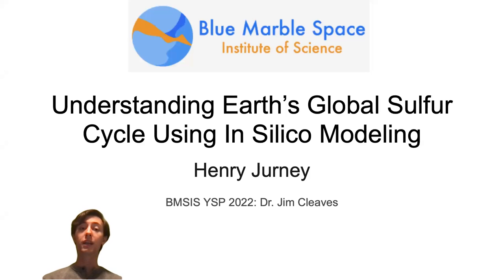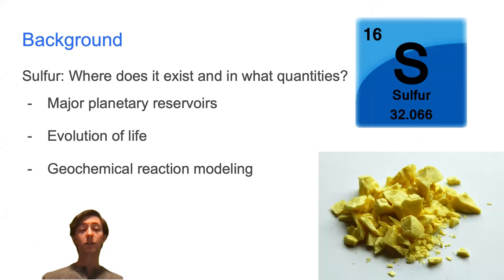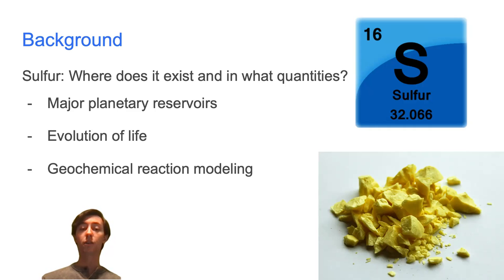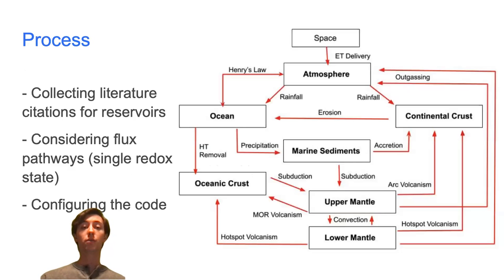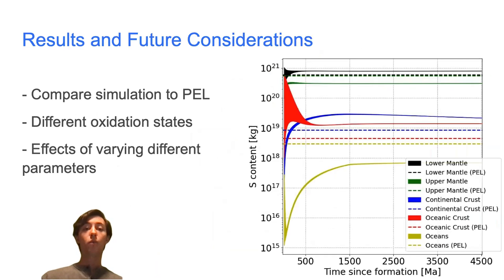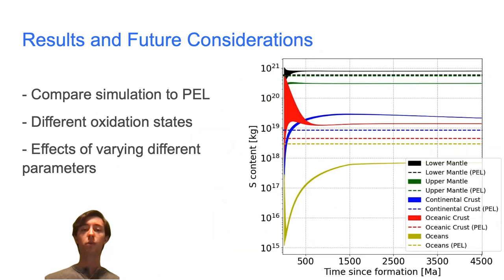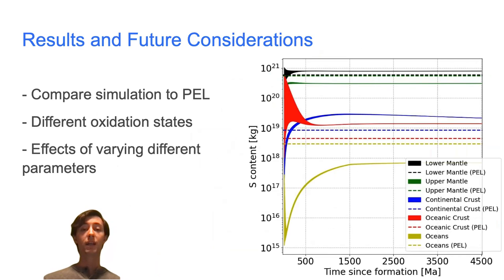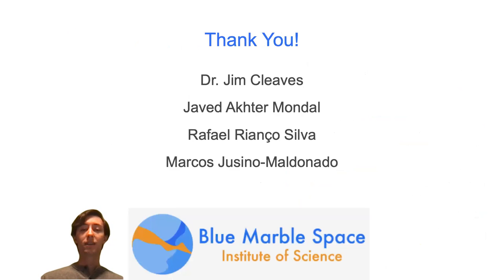YSP BlueSciCon 2022 Lightning Talks - Henry Jurney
Understanding Earth’s Global Sulfur Cycle Using In Silico Modelling